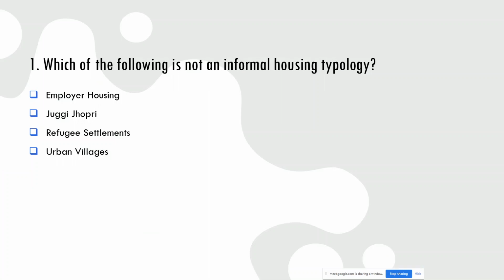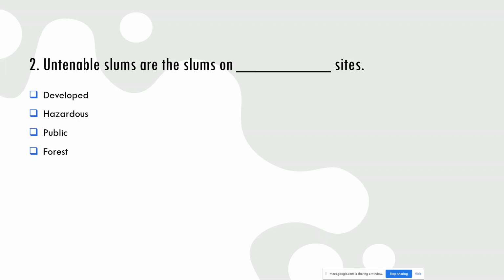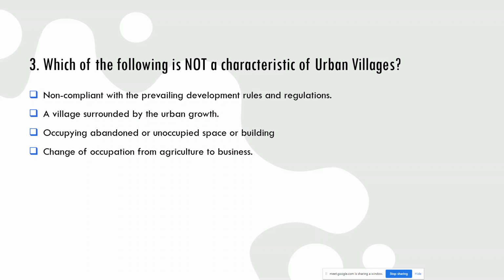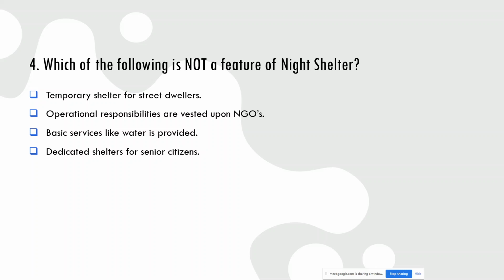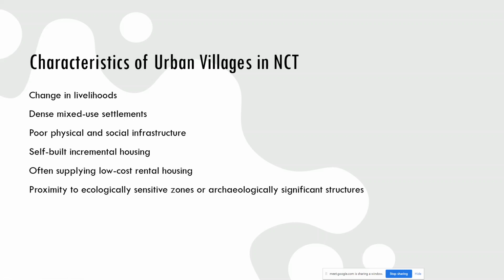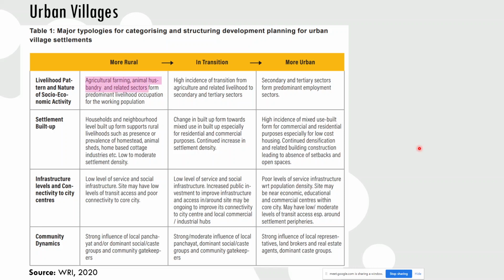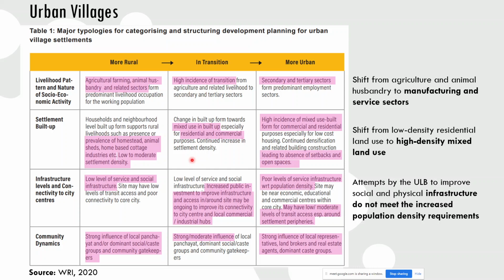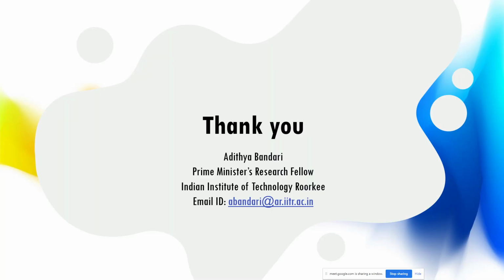Housing Policy and Planning | Problem Solving Session | WEEK 7